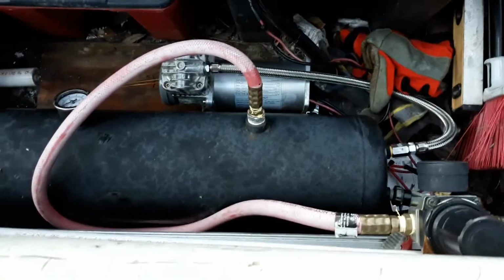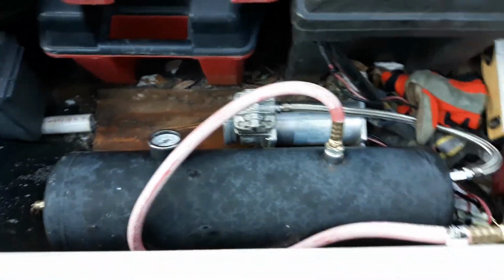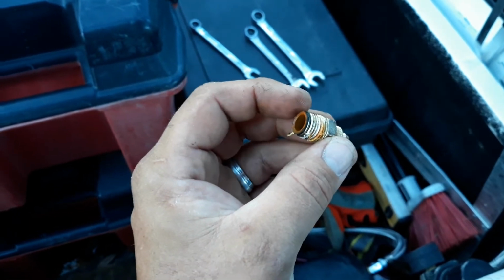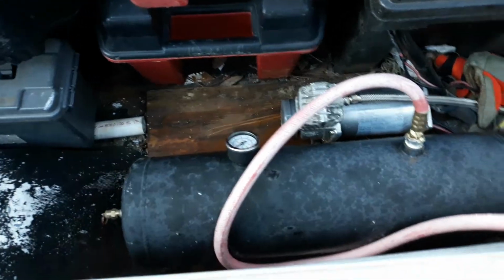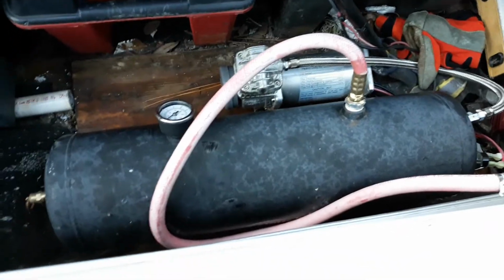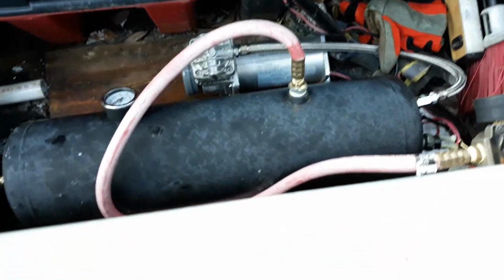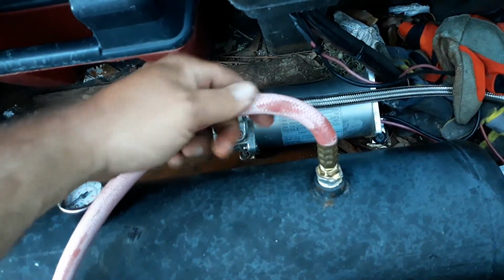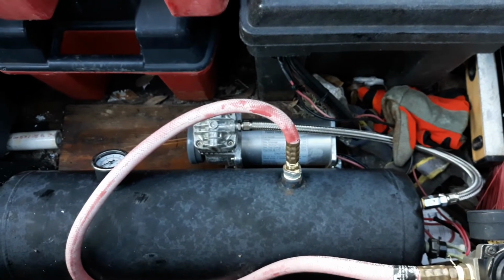Vixen Train Horn Issue 3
A short video of yet another problem with my Train Horn setup